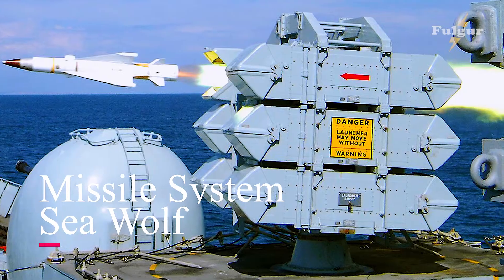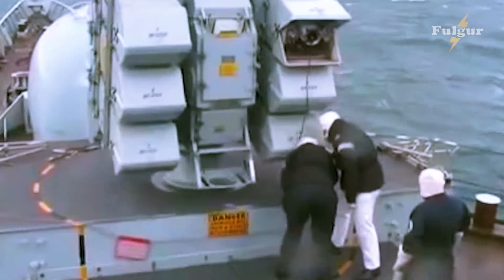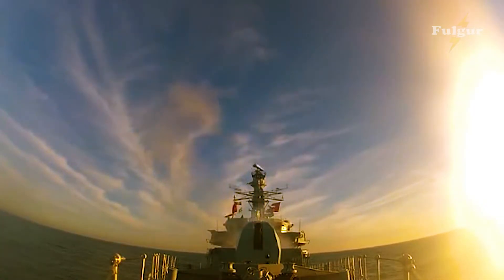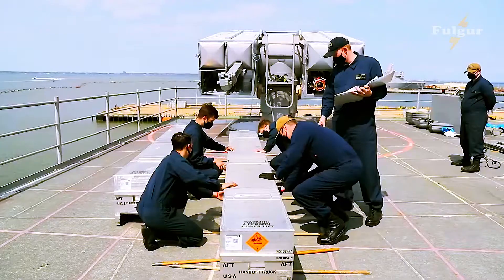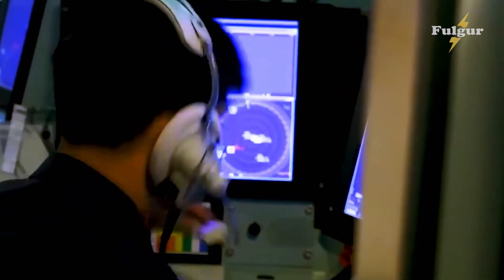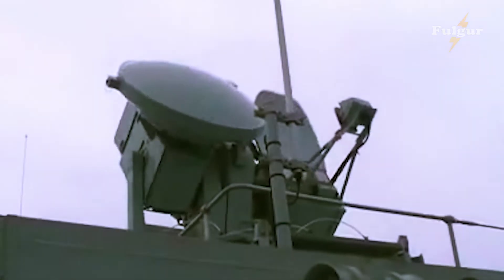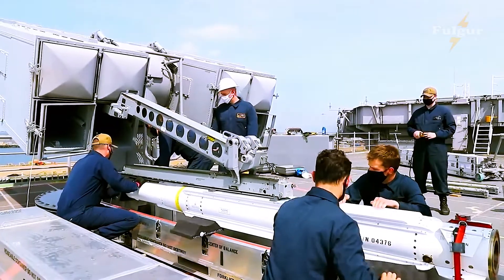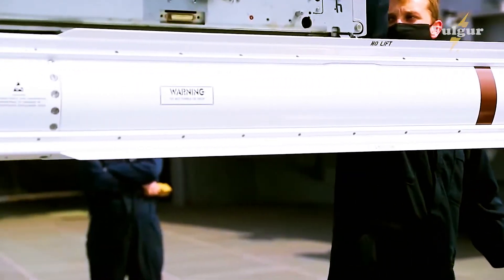Russia Panic : US Navy Testing Missile System Sea Wolf Shoot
Sea Wolf is powered by the Blackcap solid-fuel rocket to a maximum velocity of Mach 2, and can intercept targets at ranges between 1,000 and 6,000 m (1,100 and 6,600 yd) and altitudes from 10 m (33 ft) to 3,000 m (9,800 ft). The warhead weighs 14 kg (30.9 lb) and is a proximity fuzed HE-fragmenting type. In the manually loaded form, the missiles are stored on board in maintenance-free canisters, sealed until use and handled like a round of ammunition.